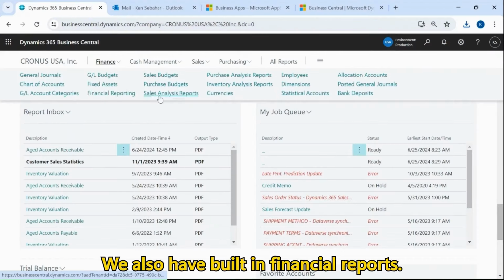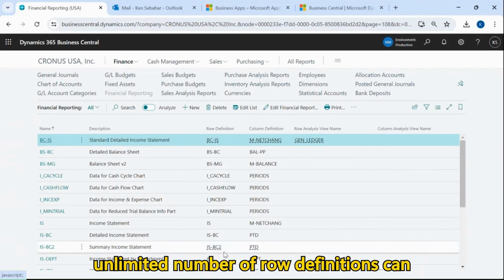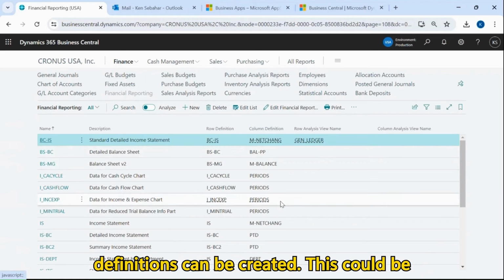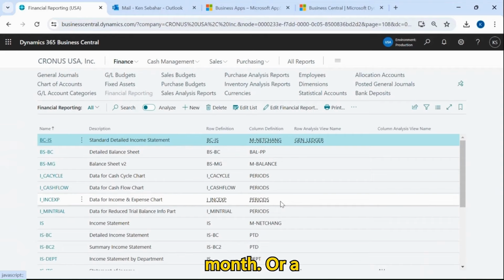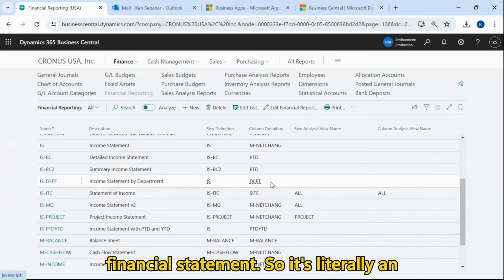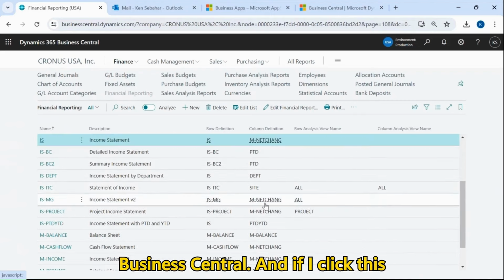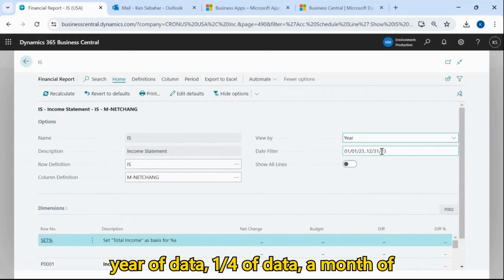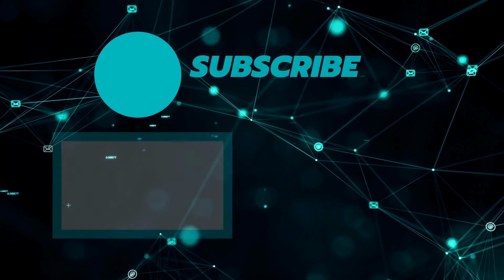Business Central's Financial Reports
Did you know that Business Central includes many financials reports? Join us as we explore how to access these.